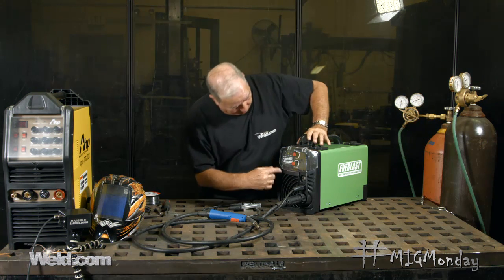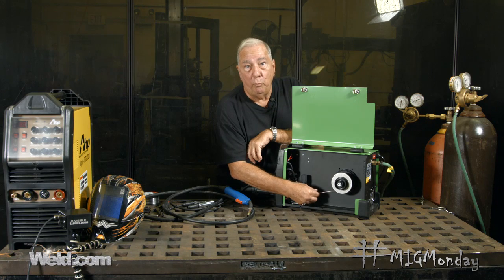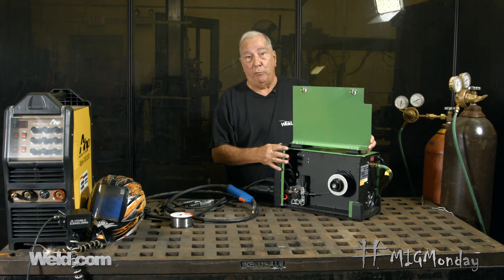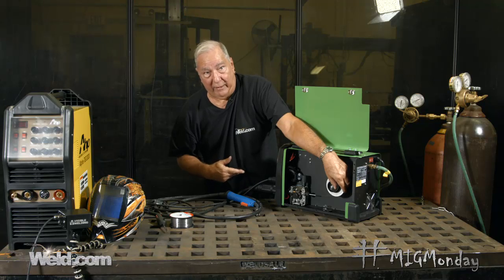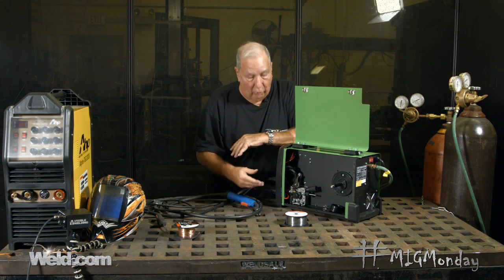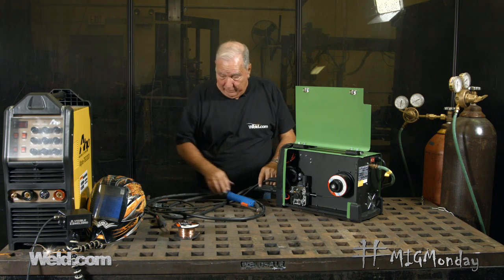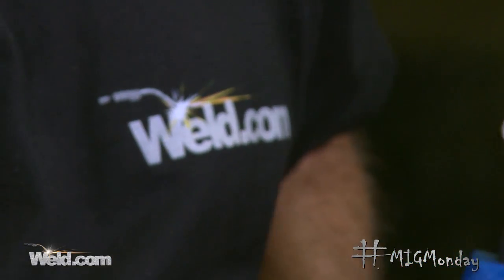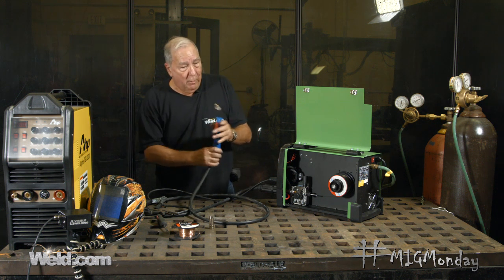How to Set Up your MIG Welder for Flux Cored Welding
Did you know you can do Flux Cored Welding with your MIG welder? In today's episode of MIGMonday, we show each step of how to change over a wire welder (using the Everlast Power i-MIG 140E) to be able to flux cored weld.